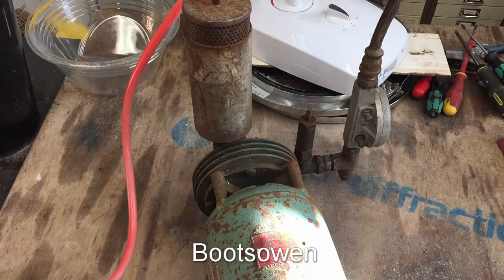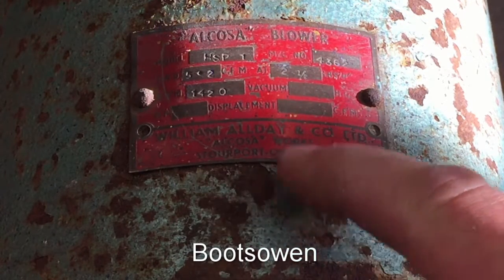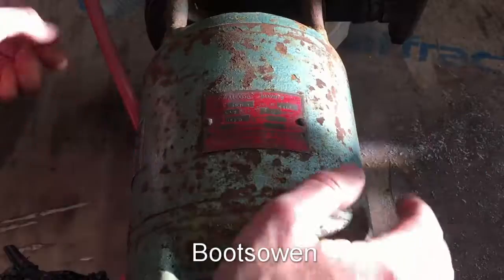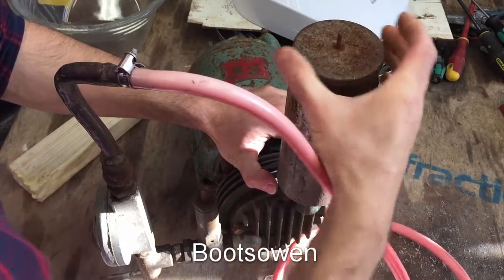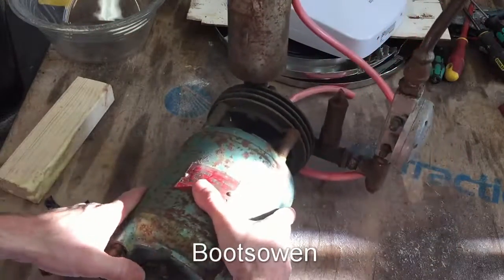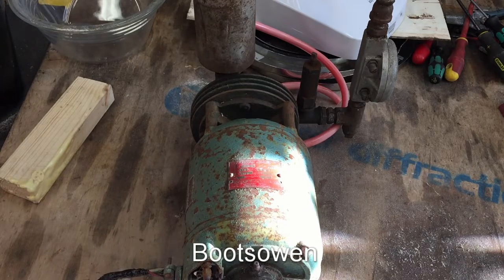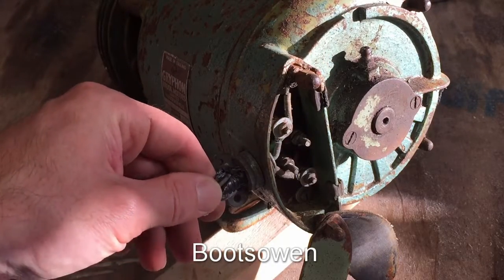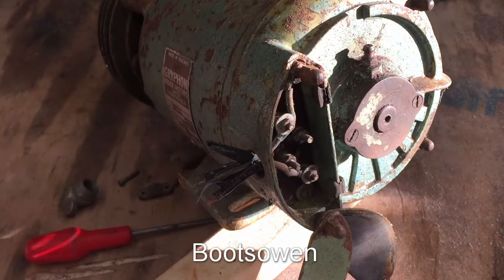How to wire a Brook Motor for Alcosa HSP1 Blower for Forge or Brazing Hearth.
Lump Hammer
Boroscope inspection camera

Alcosa Blower HSP1 William Allday & Co Ltd
Gryphon Brook Motor S201 51Z Type PROT, 230 v